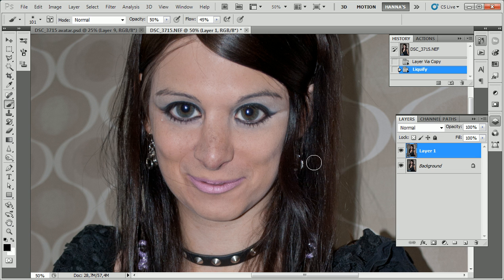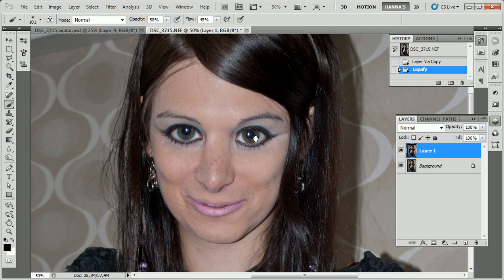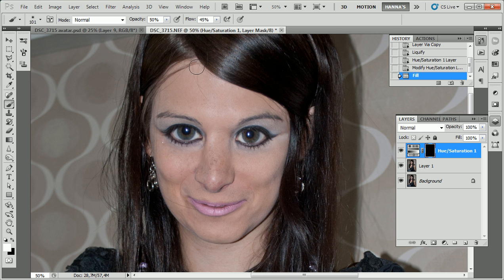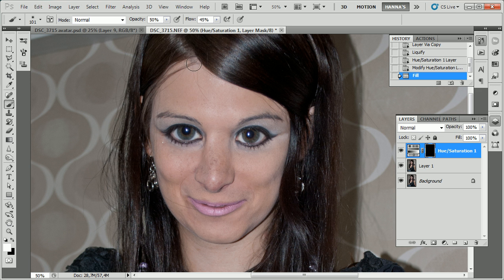Photoshop Tutorial: How to Make Yourself an Avatar! (Na'vi) (part 1 of 2)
I made this in english to reach a broader audience, since I didn't find any good tutorial on this topic in english. Don't miss part 2!